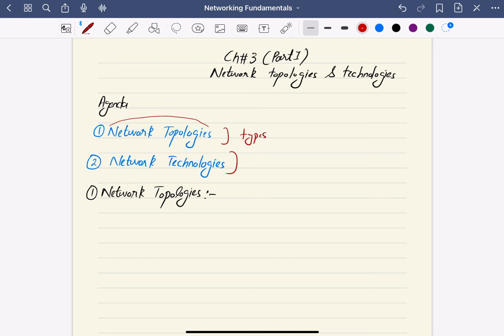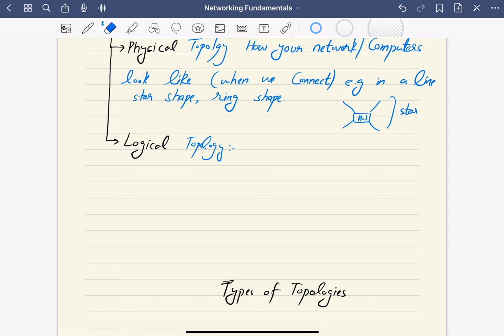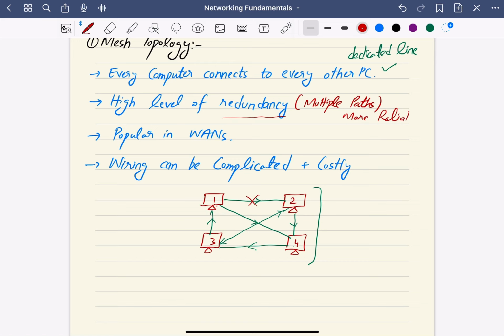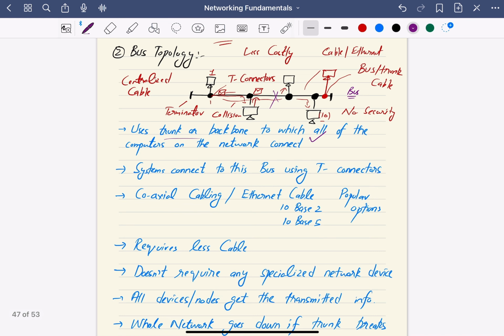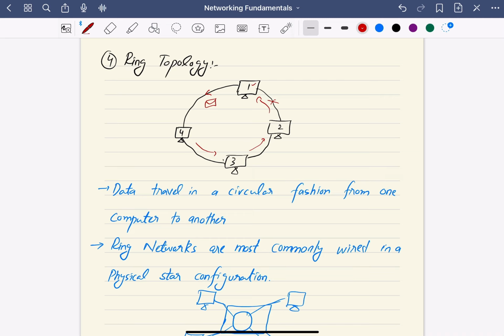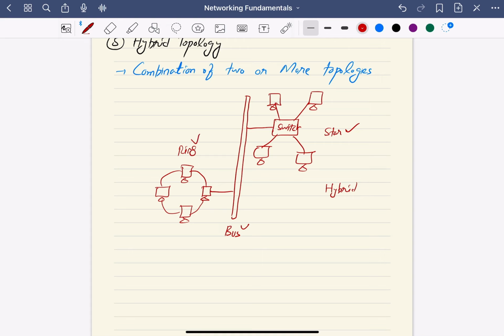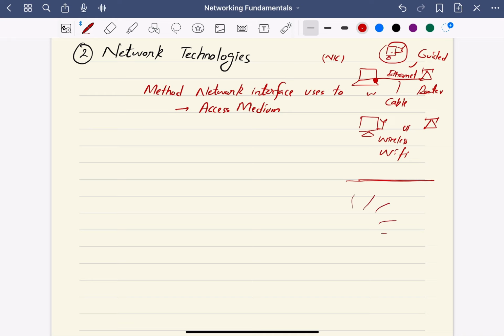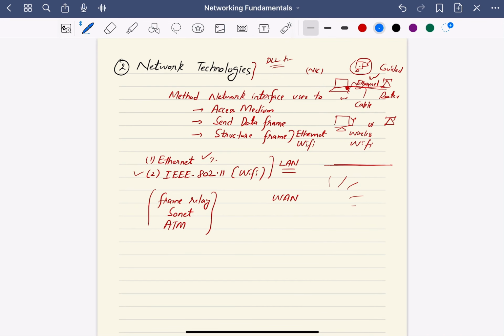Network Topologies-Mesh Ring bus star tree and hybrid